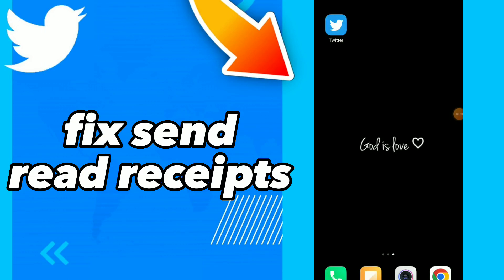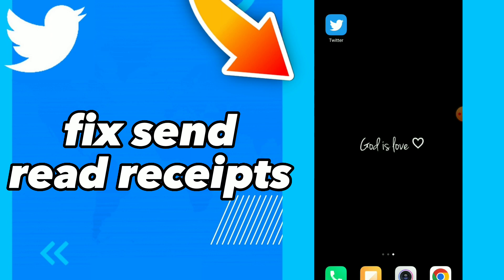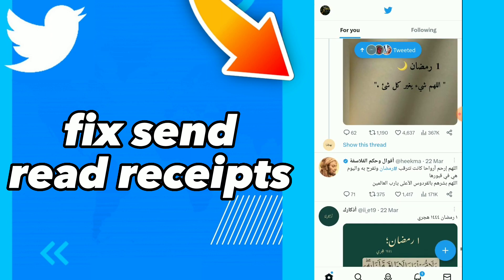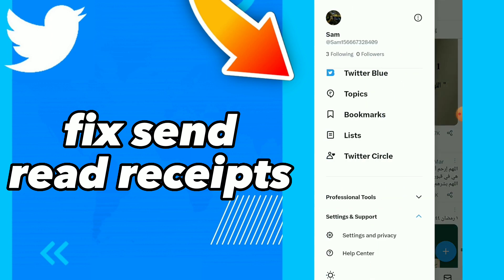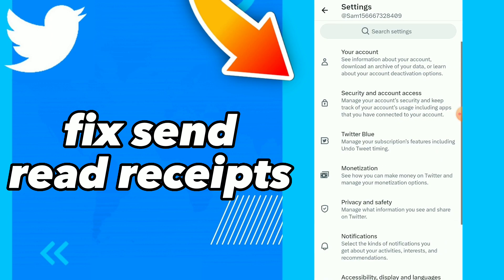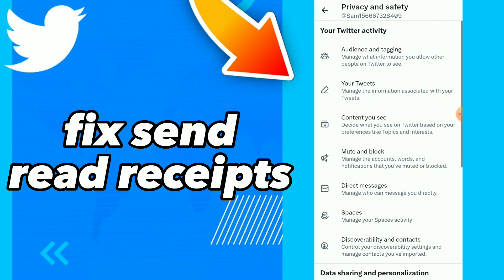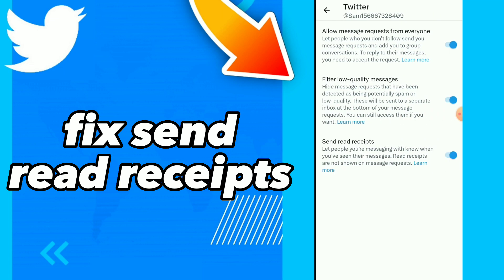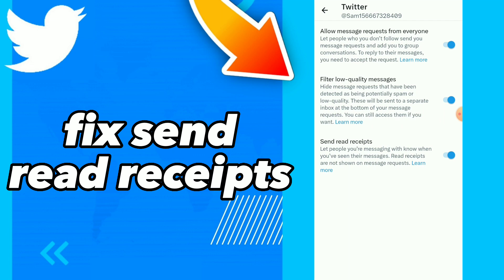How To Fix Send Read Receipts On Twitter App 2023